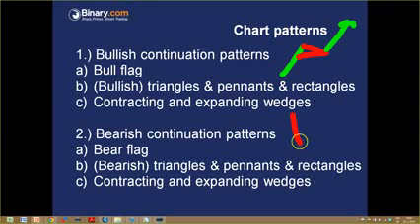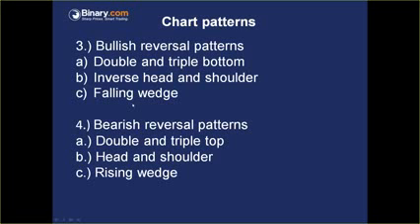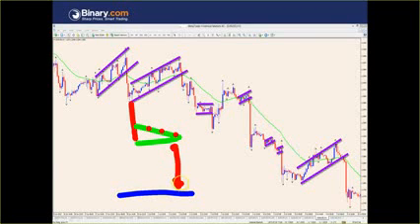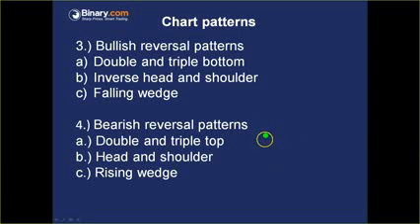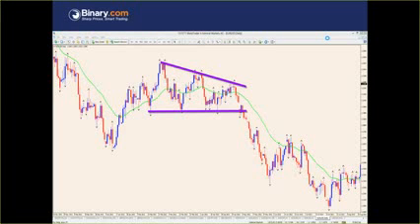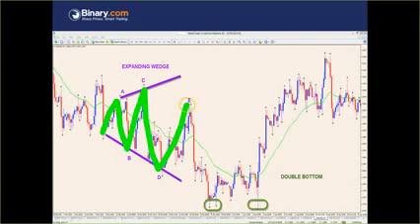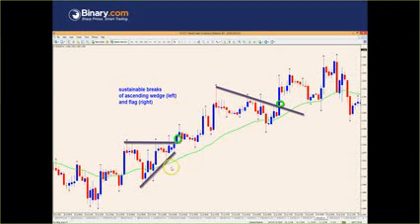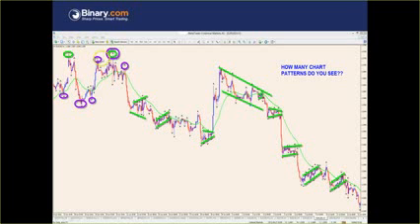The Importance of Chart Patterns